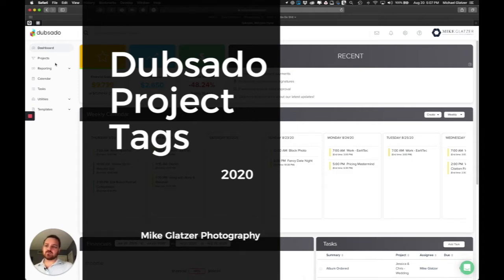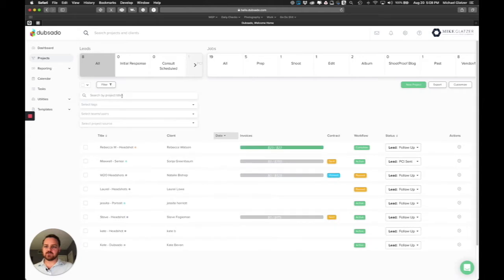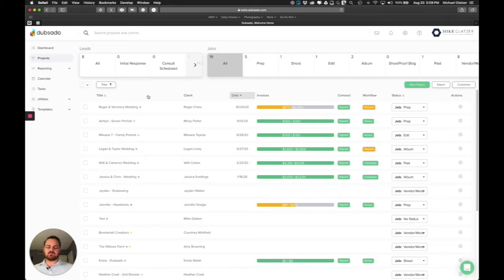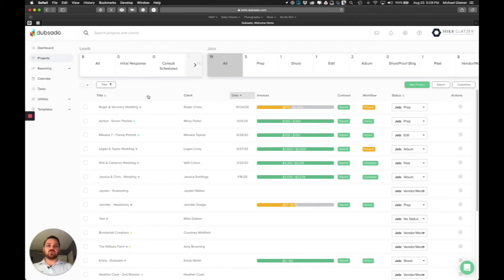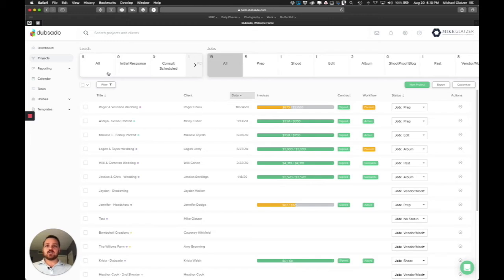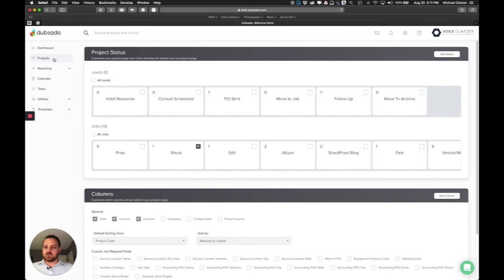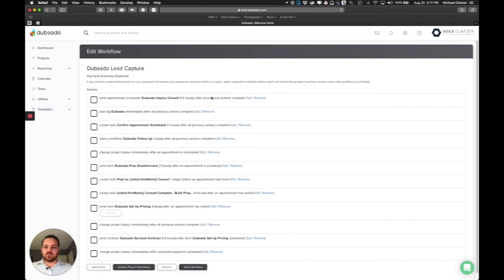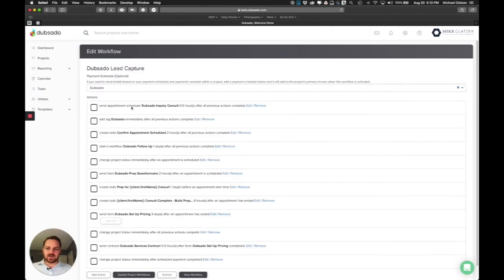Dubsado Project Tags - Set Up, Use, and Filtering with Mike Glatzer Photography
A quick walkthrough of how to set-up and use Dubsado Project Tags. These are quick little labels that can aid you in sorting and filtering your Dubsado Projects. They're easy to create, super customizable, and you can implement them in your automated workflows.

Some examples for Dubsado Project Tags are for photographers are:
-brand
-headshot
-wedding
-senior

If you're a wedding planner it could be client details:
-gay wedding
-indian wedding
-jewish wedding

If you're a graphic designer it could be work types:
-landing page
-full website
-documents

Or it could be a client label
-awesome
-PITA
-extrovert
-introvert

The sky is the limit!